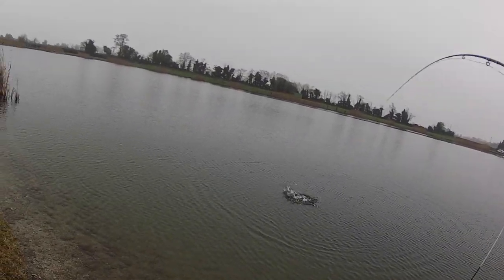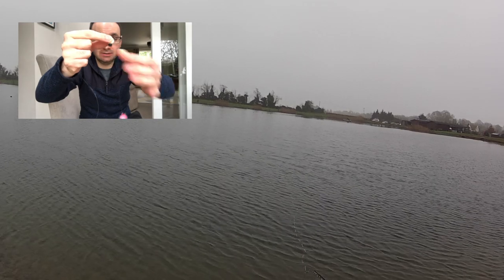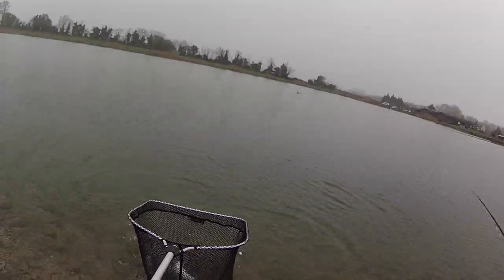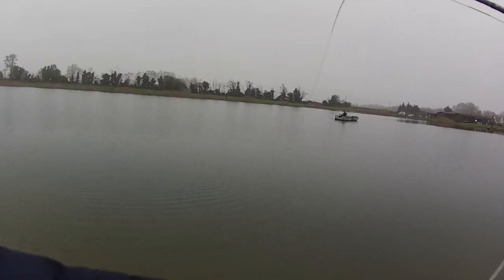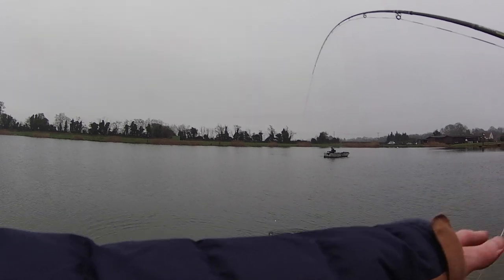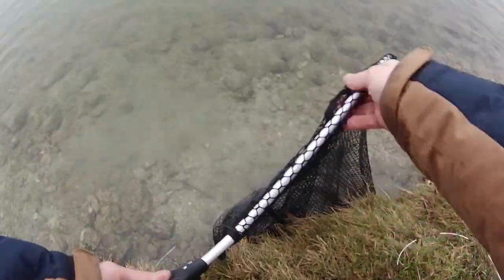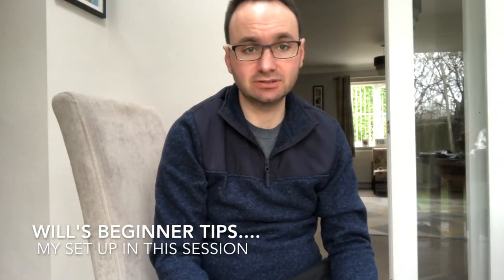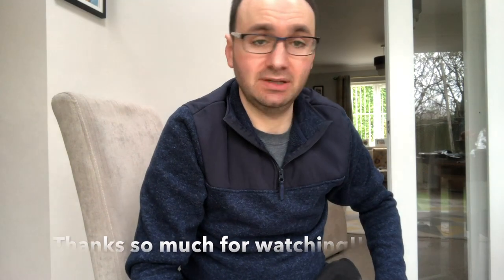Fly Fishing UK Lure Fishing - SIX fit Rainbow Trout on Blob and Bung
This is Part 2 of my recent Red Letter Day catching 10 hard fighting very fit Rainbow Trout - this time 6 fish caught using deadly blob and bung tactics.

Interesting video, I managed to help both a boat angler and another bank angler catch Trout by telling them the tactics I was using (its always rewarding to help other anglers).  Tips and advice at the end for beginners.  Apologies for the slightly longer video, the Trout fought so hard and took a bit longer to land!